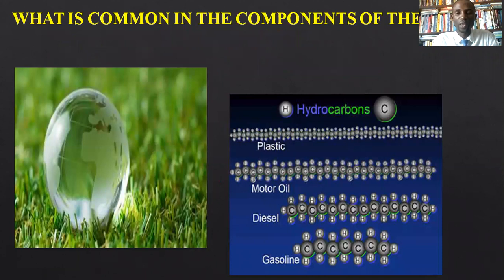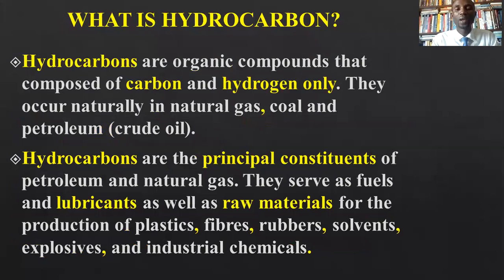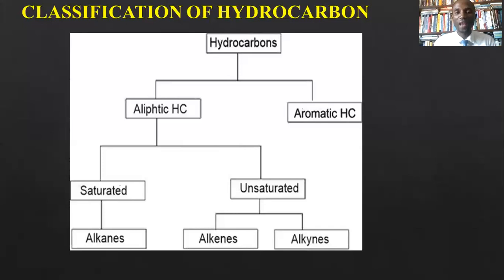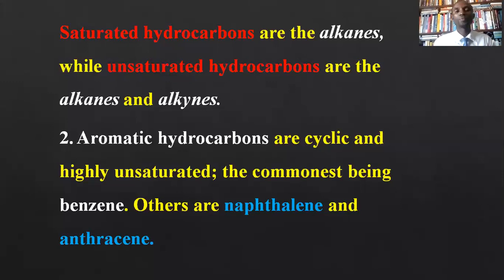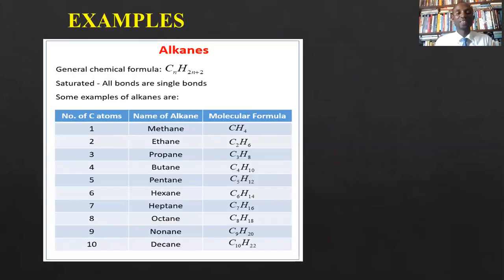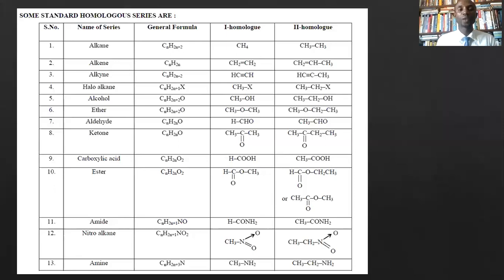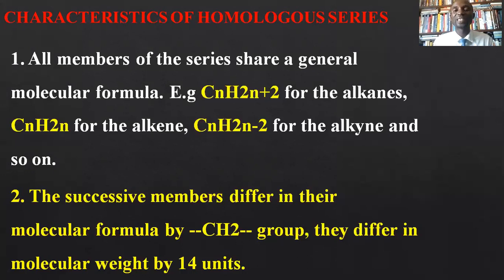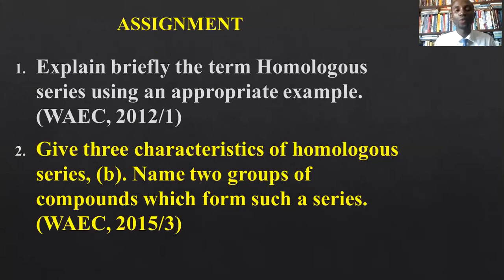HYDROCARBONS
By the end of this video, you should be able to:
1. Explain the meaning of hydrocarbons and give at least 5 examples.
2. State the classification of hydrocarbons
3. Define homologous series with examples
4. Characteristics of Homologous Series